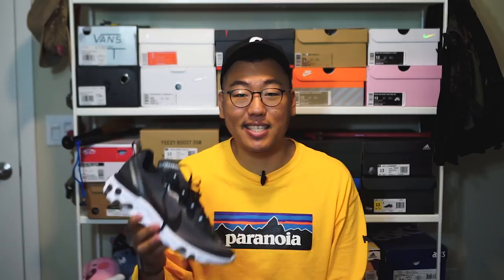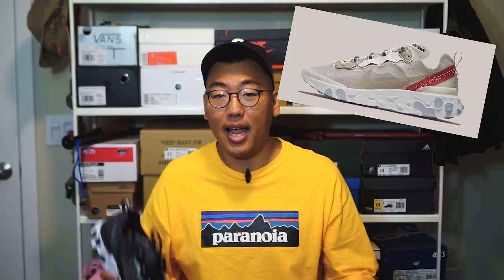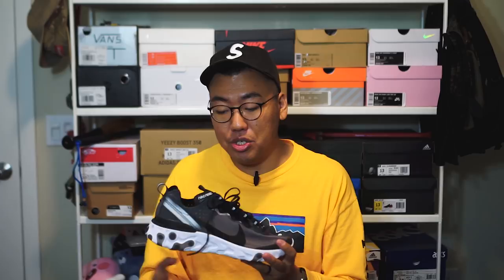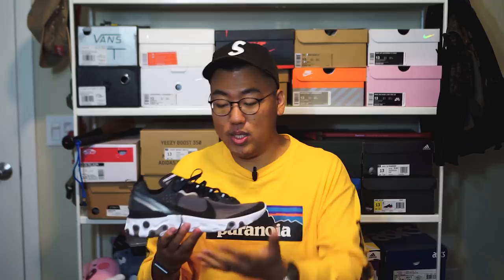Nike React Element 87 Overview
Shiny new model from Nike, with a lot of hype. Is if worth it?
Timestamps:
Design background - 2:35
Features and details - 4:29
Fit/Sizing/Comfort -14:30
Wearablity/Aesthetics -18:15